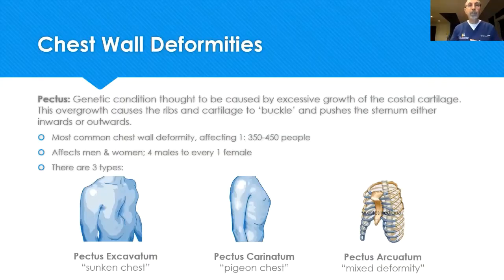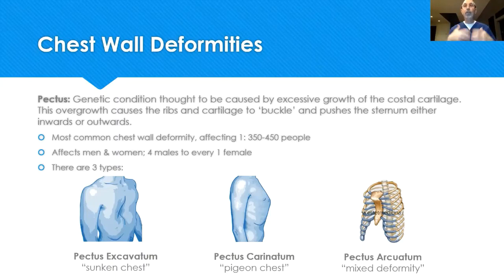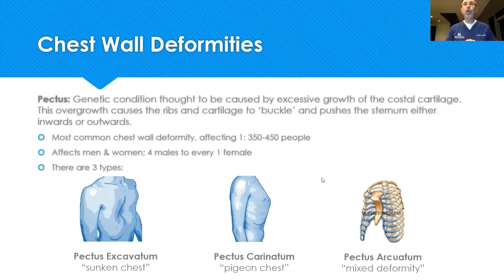What are the three types of chest wall deformities?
What are the differences between Pectus Excavatum, Pectus Carinatum, and Pectus Arcuatum?